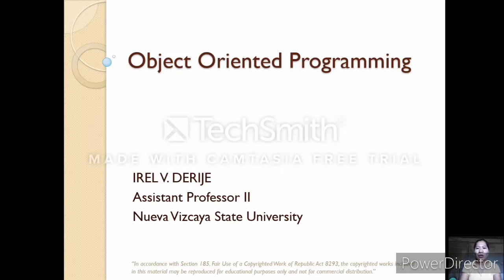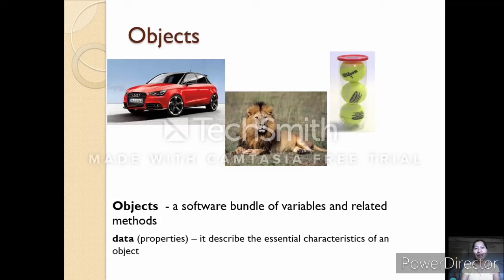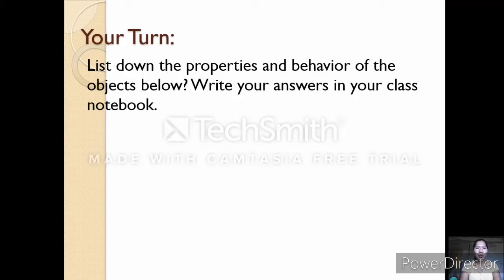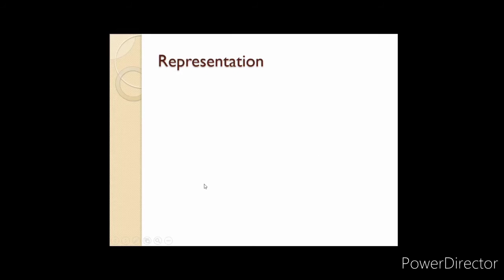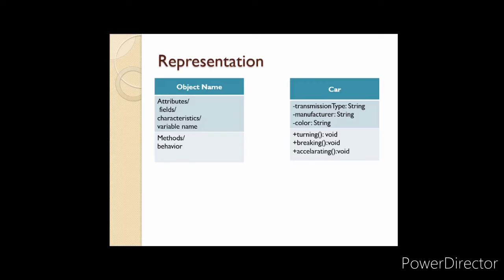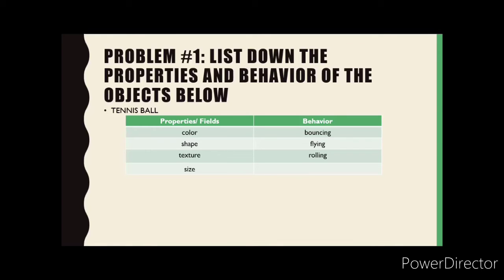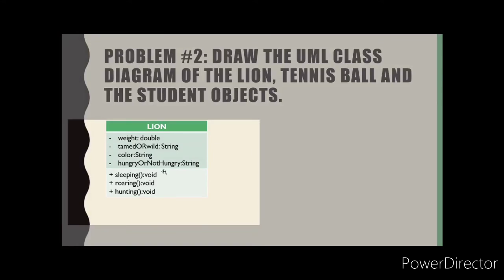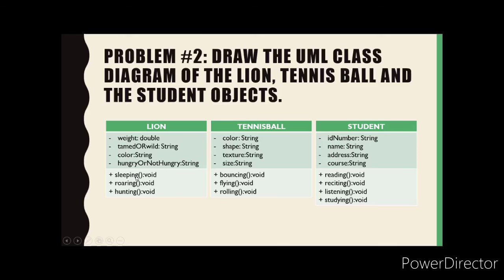Introduction to Object Oriented Programming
This video was made for the benefits of my students